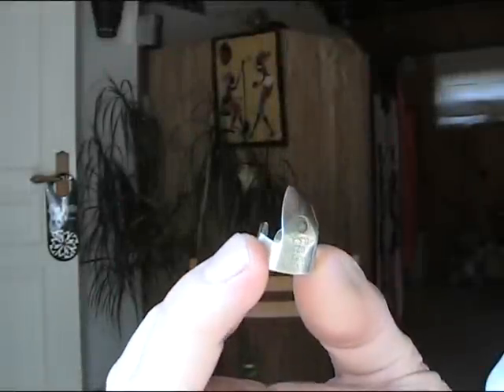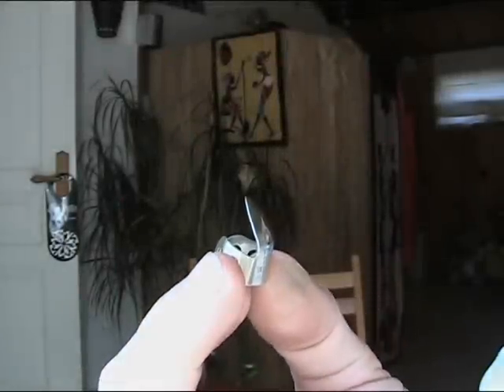How To Play Key To The Highway - Learn Key To The Highway Big Bill Broonzy Style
If you want to start fingerpicking blues guitar, it's important to learn the right way. This video teaches you how to get started with acoustic blues fingerstyle guitar!

Jim Bruce is an acoustic blues fingerstyle guitar instructor. In this video, he shares some tips and tricks for learning the style of fingerpicking blues!

- Learn how to keep it real with your picking hand fingering position
- Understand which chords are compatible when playing the different acoustic blues fingerstyles

Jim Bruce is an expert fingerstyle blues guitarist, a world-class educator and the author of two best-selling instructional books (Acoustic Blues Fingerstyle Guitar Volumes 1 & 2).

He has been teaching for over 30 years. In this special video he'll teach you some basic acoustic blues fingerstyle guitar chords that will open up a whole new world of possibilities in your playing!

In this video, Jim Bruce teaches you the basic techniques of playing fingerstyle blues and tips for getting started. He also shares some great tunes by famous fingerpickers like Big Bill Broonzy, Blind Blake and Robert Johnson.

If you're looking for fingerstyle blues guitar lessons on how to play like the masters of blues guitar - Big Bill Broonzy, Blind Blake, Robert Johnson - then watch this video!

I've been playing acoustic blues fingerstyle guitar since the late 1970's when I was in high school and have spent over 30 years studying these styles of music.

Jim Bruce is an internationally touring artist who has been teaching acoustic blues guitar for over 30 years. In this video, Jim offers some tips on how to play the acoustic blues fingerstyle guitar like Blind Boy Fuller, Lightnin' Hopkins and Robert Johnson.

1) Learn about the type of chords these artists used.
2) Learn how they strummed their guitars so you can create a similar rhythm and sound when playing
3) Get familiar with the 12-bar blues progression that all three musicians followed in many of their songs
4) Use your thumb to pluck rather than using your fingers (this will give you a lower tone).
5) Play with conviction!

Acoustic blues is a style of music that's been around for over 100 years. It originated in the southern US and was heavily influenced by African American culture, gospel, and folk traditions.

In this course I'll show you how to play acoustic blues fingerstyle guitar using chords from Mance Lipscombe, Reverend Gary Davis, Scrapper Blackwell and more!

In this video series we'll cover the styles of some of the old Mississippi Blues Guitar players like Big Bill Broonzy, Blind Willie McTell and Robert Johnson.

We're going to start with one of my favorite songs that's been a staple in all my live shows for years now - Keep It Real!

Learn how to play fingerstyle blues guitar, Jim Bruce style - Keep It Real!

In this video I'll teach you the basics of playing fingerstyle acoustic blues guitar. You'll learn about things like chord shapes and techniques for creating improvisational melodies with your left hand while strumming chords with your right.

I'm going to show you a few different tunes from my repertoire that use these techniques so we can explore them together in detail and get you started on building your own solos.

This is geared towards intermediate players who are familiar with basic rhythms and blues progressions but want to take their soloing abilities up a notch.

Jim Bruce's Fingerstyle Blues Guitar course will teach you everything from the basics to advanced techniques. It starts with an introduction to the fingerpicking style, followed by a primer on playing blues and ragtime guitar.

You'll learn how to play in different keys, as well as how to use slides and hammer-ons for added expression. He also includes many classic riffs such as "St James Infirmary" or "Sitting On Top of The World."

Learn to play acoustic blues guitar with Jim Bruce, fingerstyle blues guitarist. This video course teaches you the three most popular styles of slide and open D guitars: Delta Blues, Chicago Blues and Texas Style. In these lessons I show how to use your right hand fingers in different ways for each style so that you can get a full range of sounds. It is possible to explore all styles on one instrument by using alternate tunings!